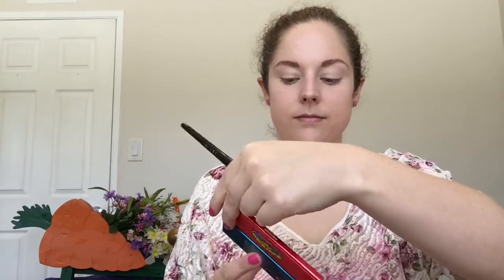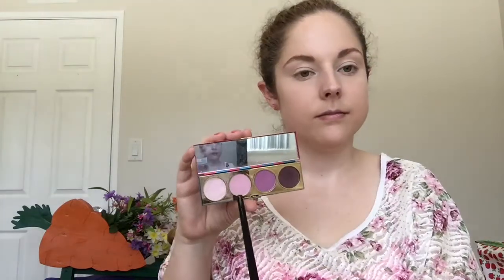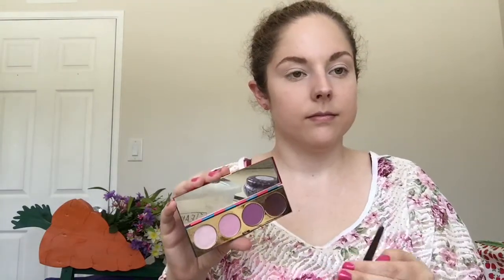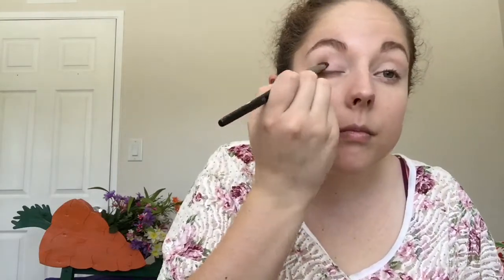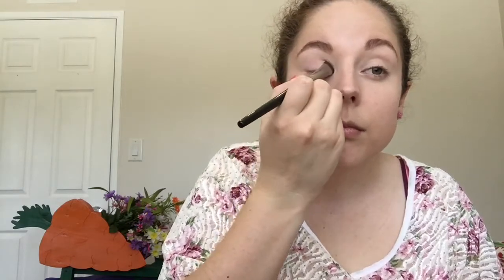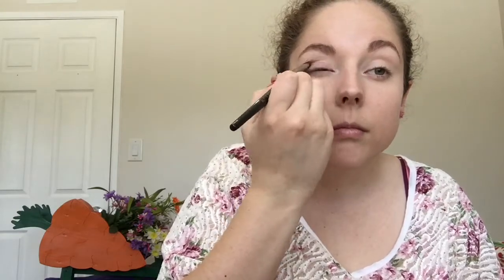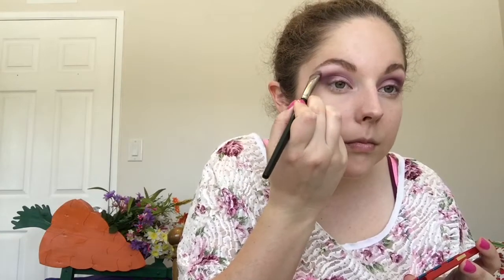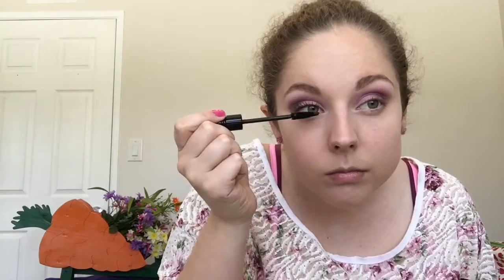Pink Spring Makeup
Products used:
Wonder Woman MAC pink eyeshadows palette
Hello Kitty Graffiti Palette
Hourglass Ambient Lighting Powder Ethereal Light
MAC False Lashes False Black
BareMinerals Warmth
NYX 848 Flower lip liner
Kardashian Beauty Joystick in  Babydoll
famous pout potion by Be a Bombshell Cosmetics
Elf Make-up Mist & Set